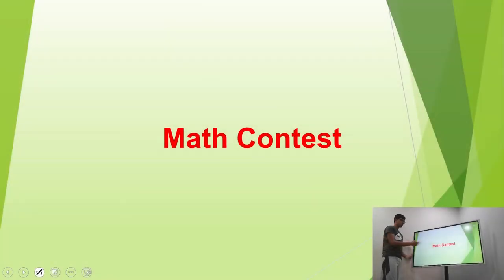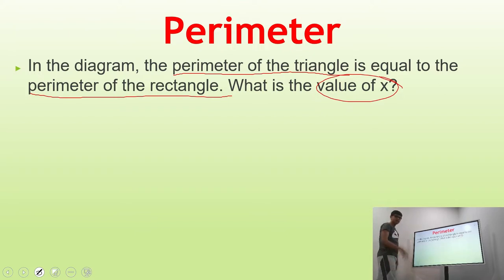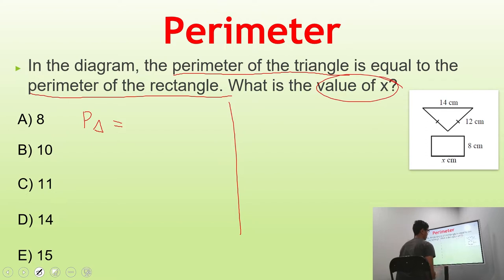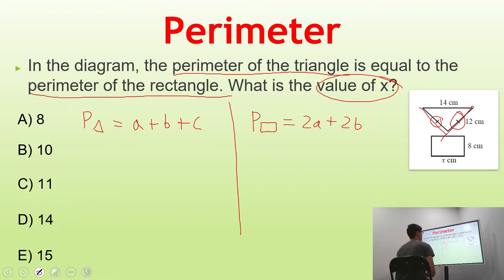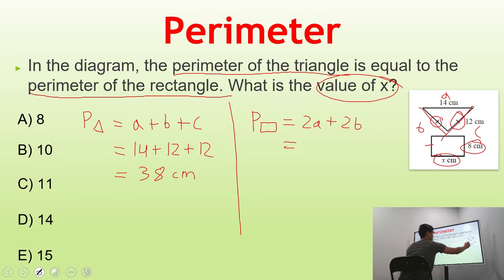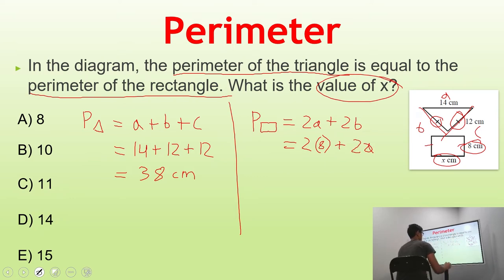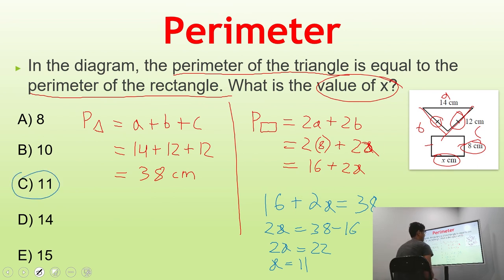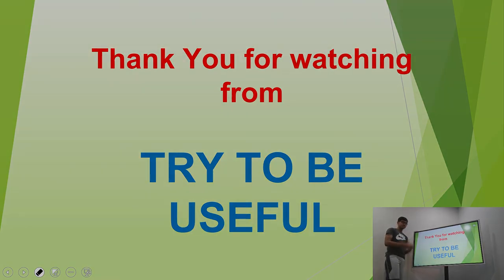Perimeter - Questions & Problems | With Answers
Mathematics contest for the perimeter. Here are some questions and problems.